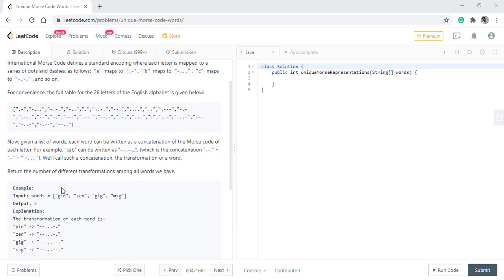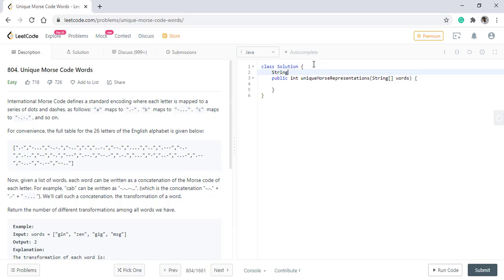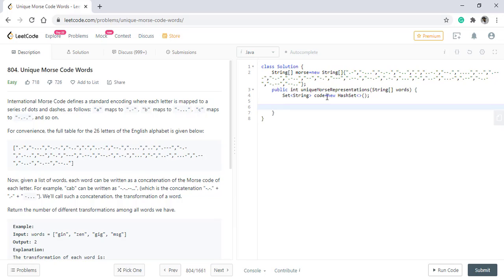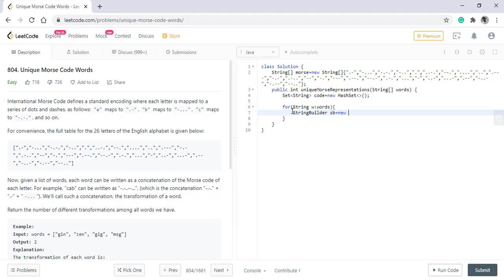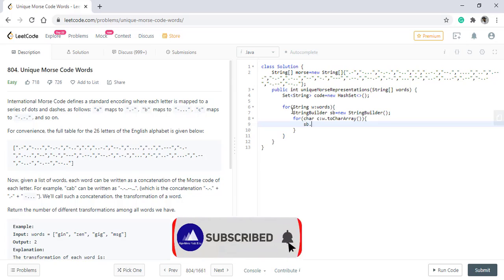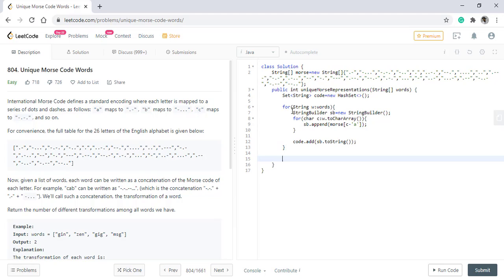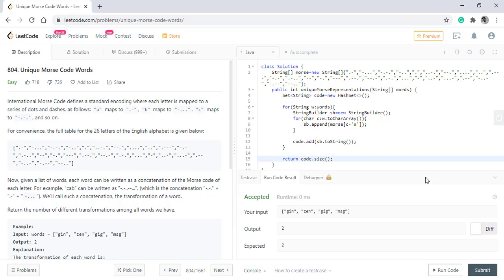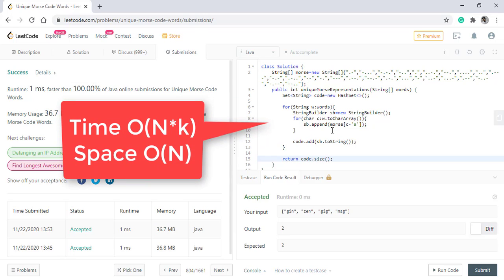Unique Morse Code Words | Live Coding with Explanation | Leetcode #804